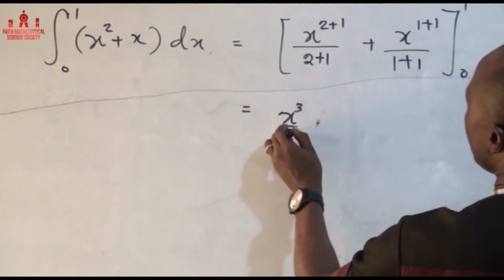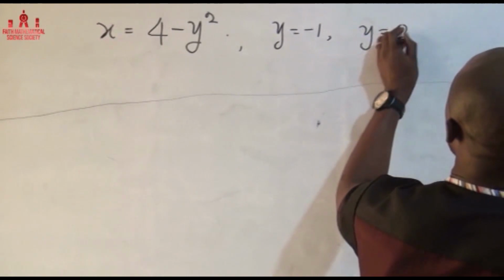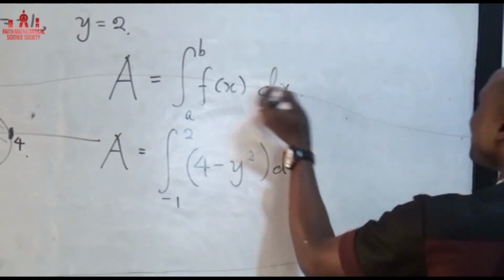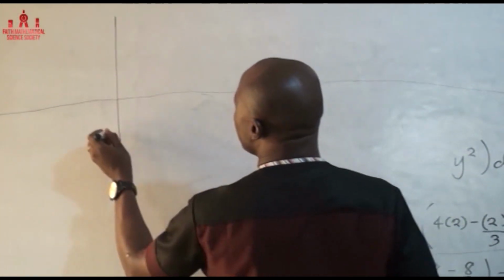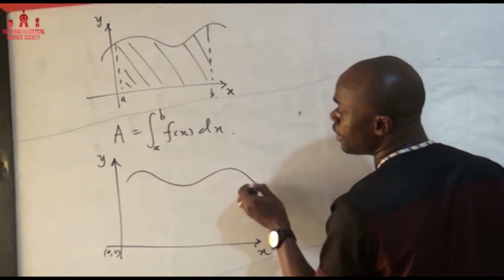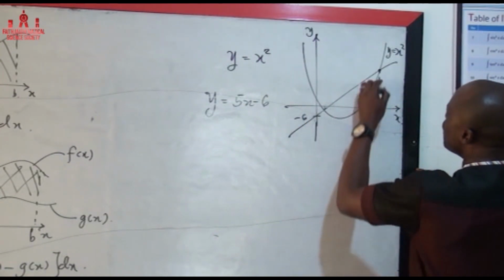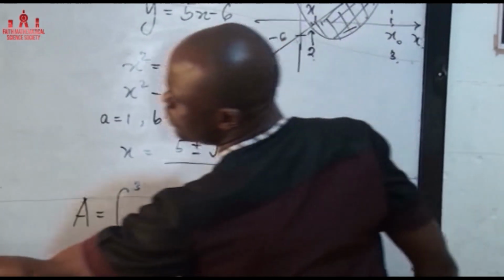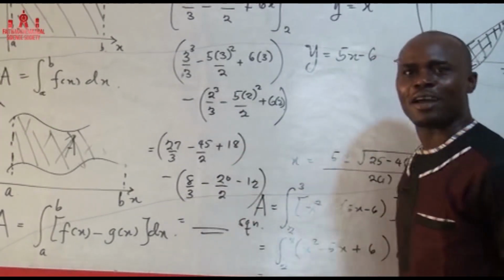Area under a curve, Area between Functions, integral Calculus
Application of Integral calculus and Antiderivatives.